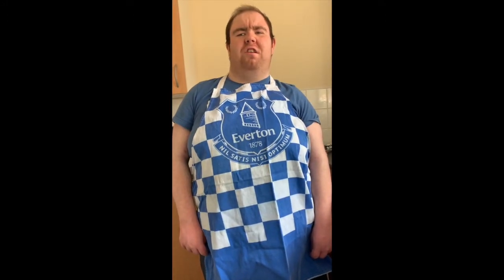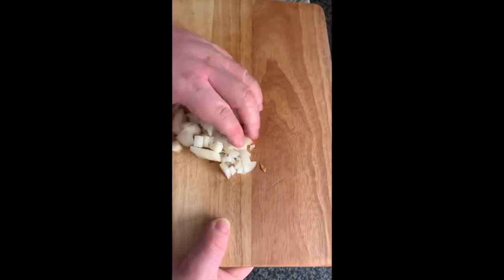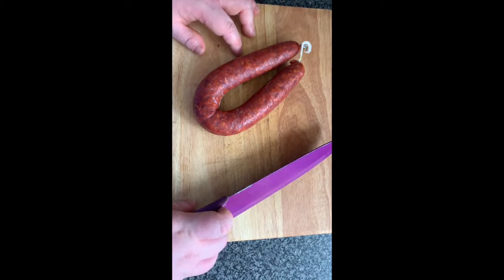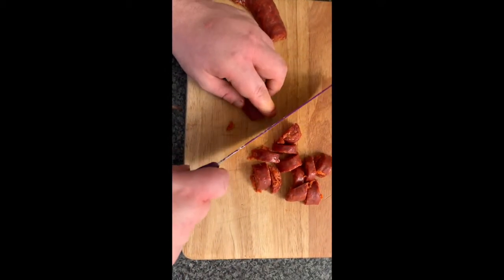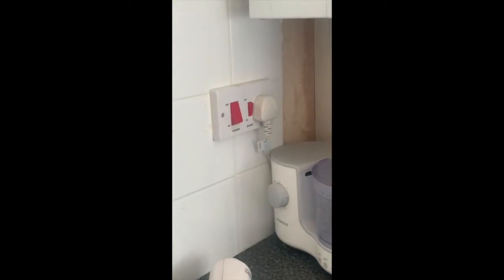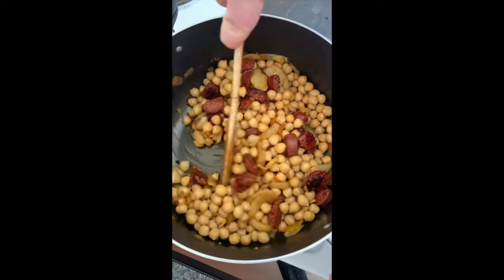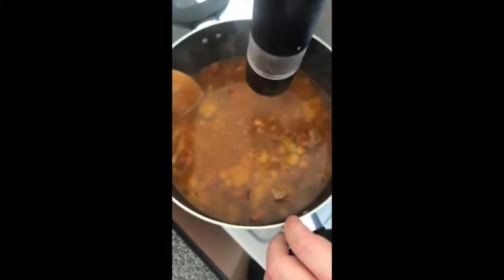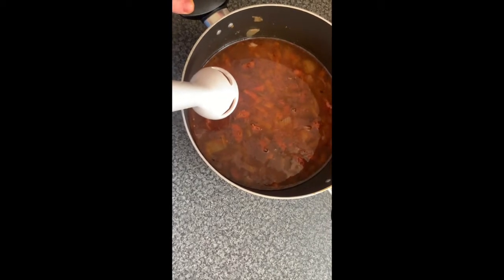Tom's Sunday Special - Chickpea & Chorizo Soup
The Ingredients Needed For This Weeks Sunday Special Are:

2 Tins of Chickpeas
Chorizo Ring
2 Onions
2 Cloves of Garlic
Chicken Stockcube
Black Pepper
Mixed Herbs
Paprika
Worcestershire Sauce